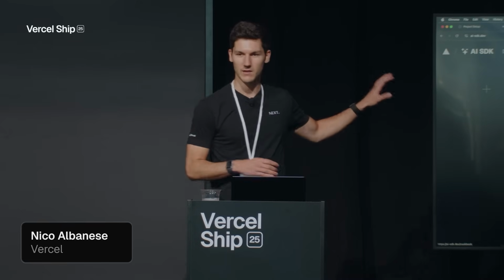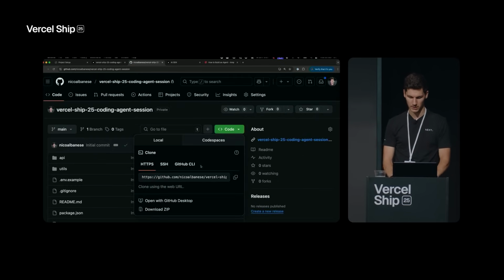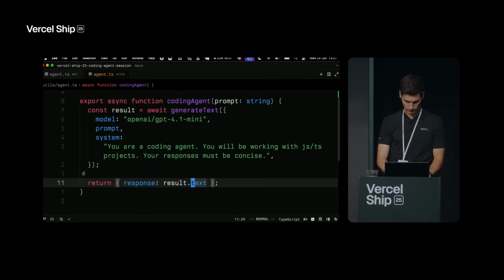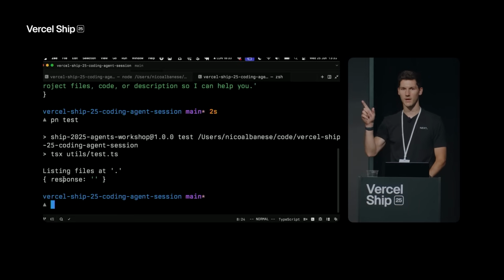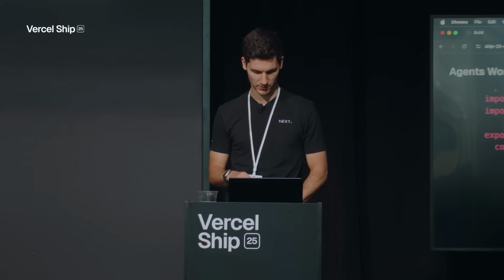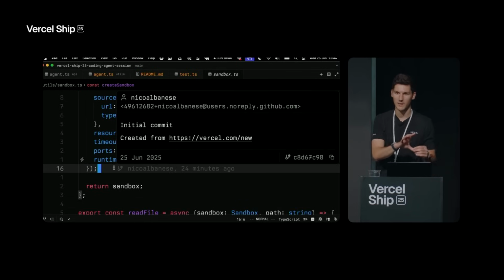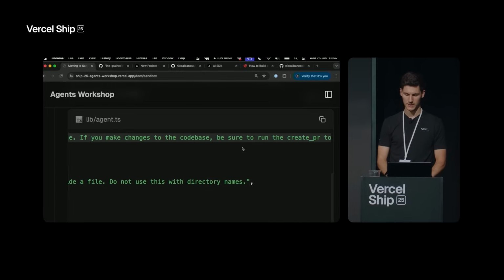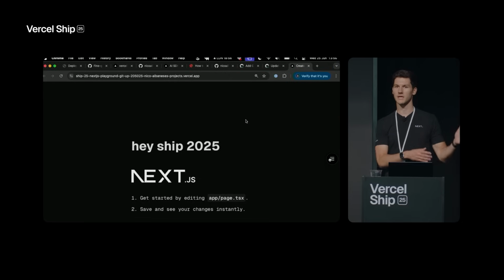Vercel Ship 2025 workshop: Building agents with the AI SDK (Nico Albanese)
Learn the basics of building AI agents with the AI SDK.